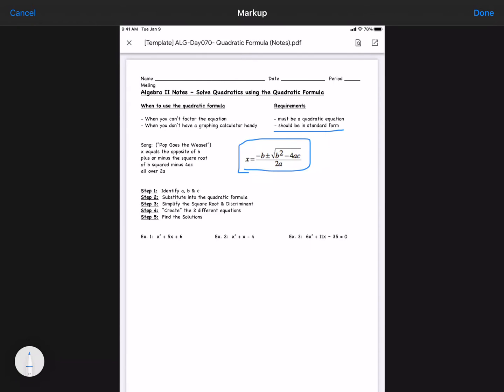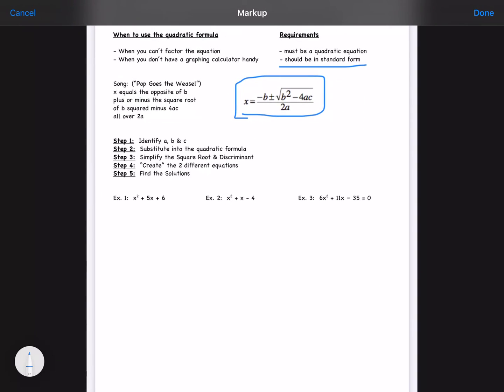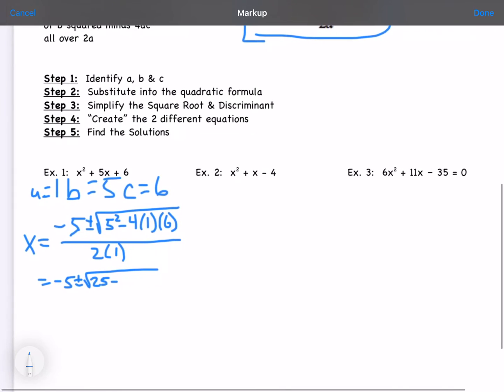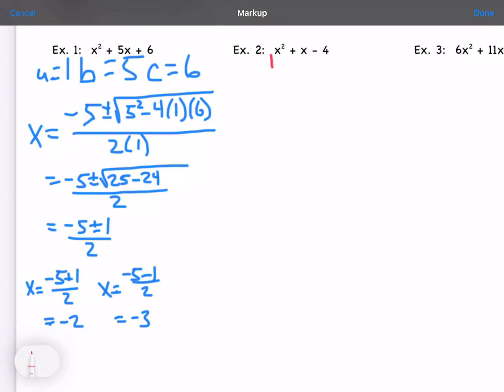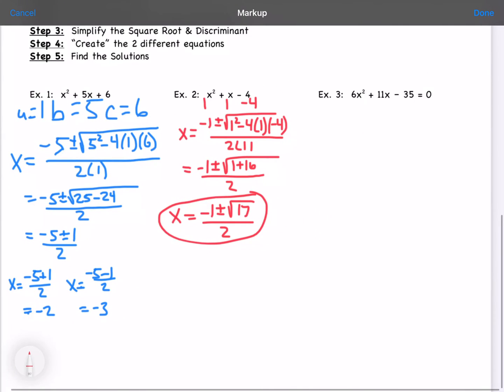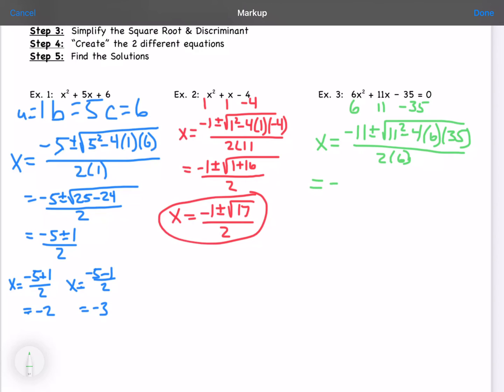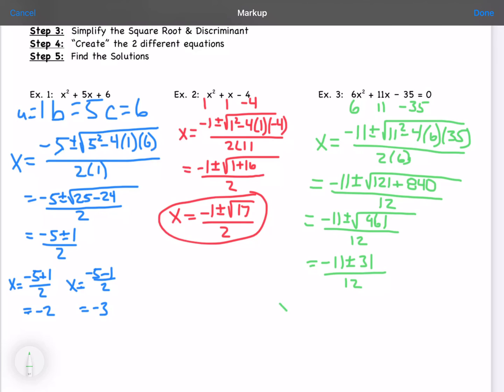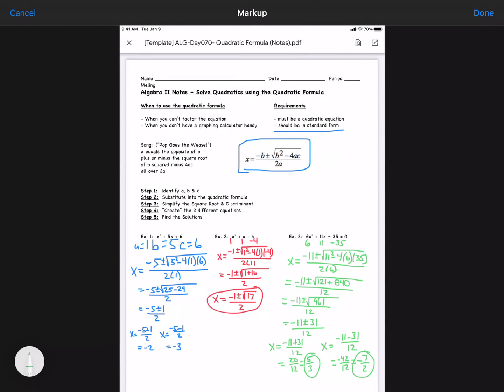The Quadratic Formula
We go step by step through the quadratic formula and solve three examples.